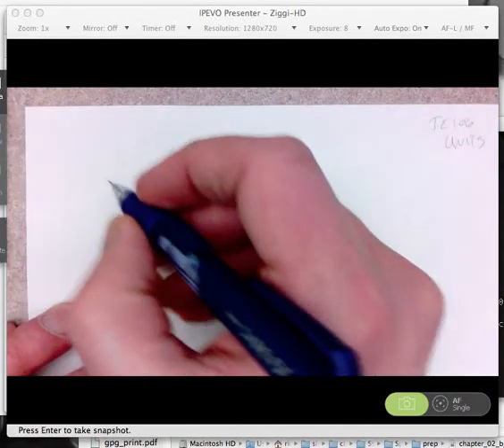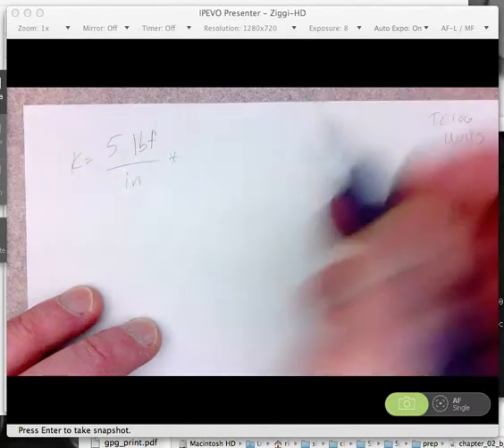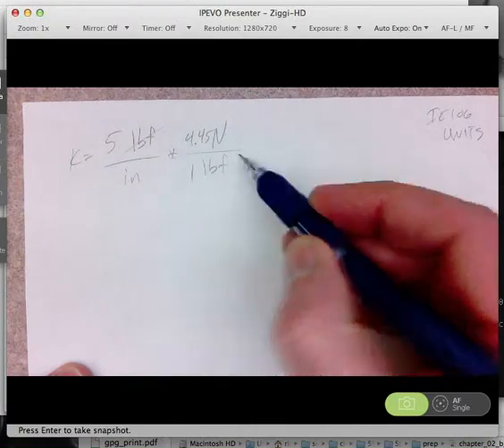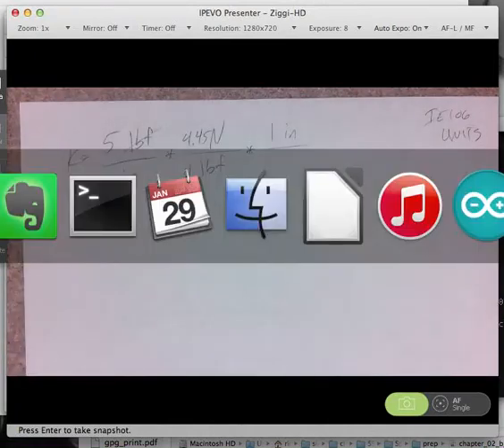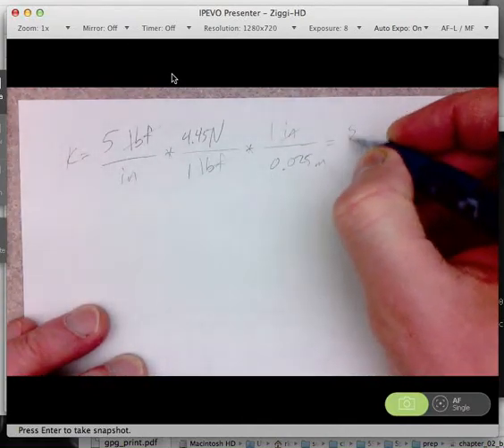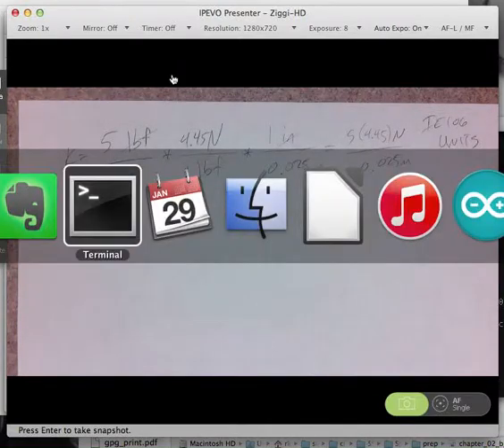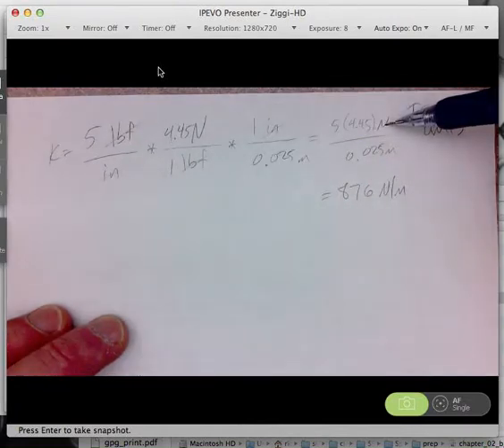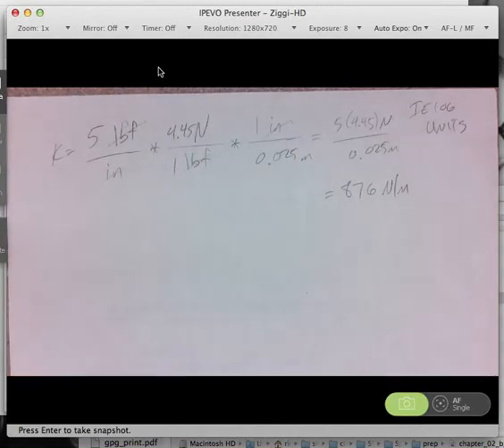Brief unit conversion example for IE 106 students